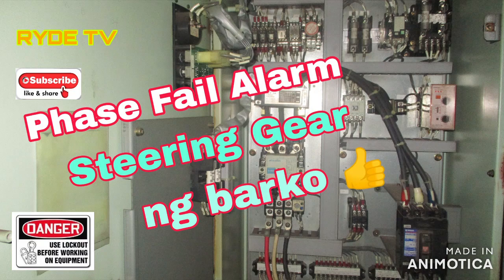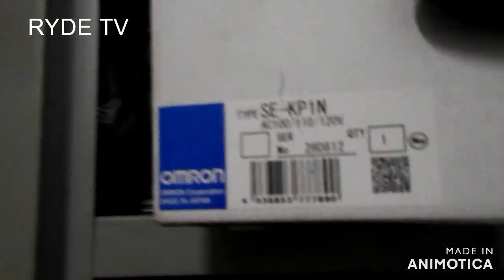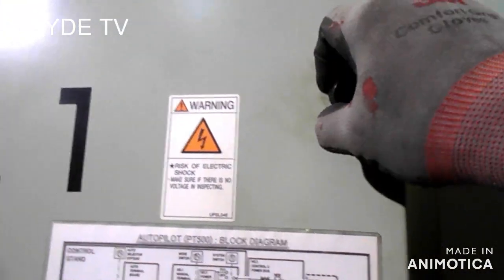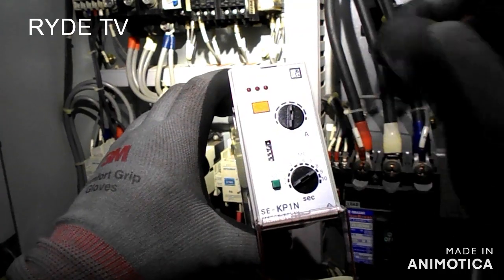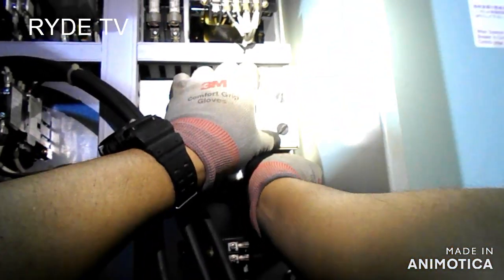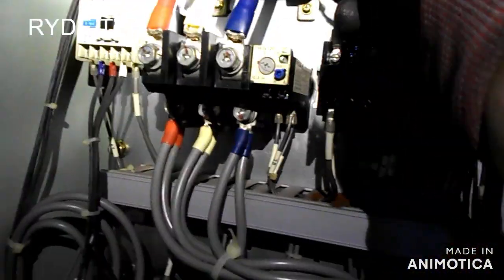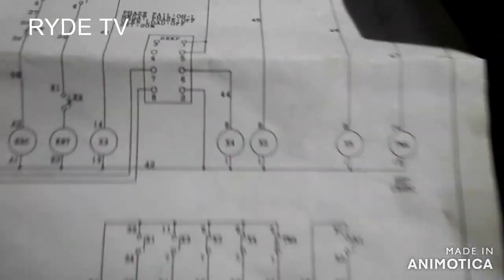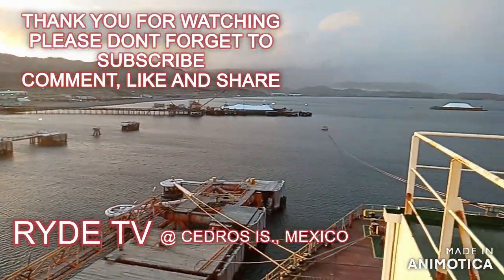BEMAC PHASE FAIL Alarm Module Steering Gear of the Ship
Steering gear no. 1 is included in the critical equipment's that the emergency generator is giving power during black out.
Steering gear alarms is listed as alarms being considered to be tested during port state inspector and surveyors visits.

Comment and Share your thoughts and help me grow my YouTube Channel.
Thank You very much and hope you enjoy watching.